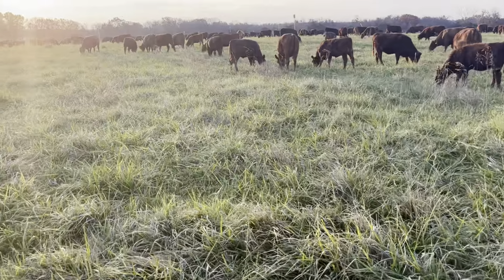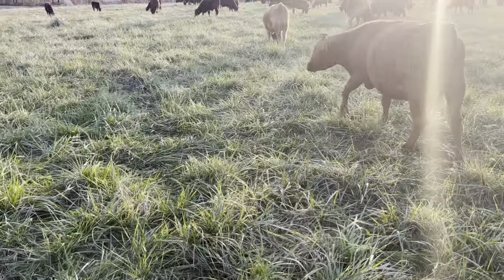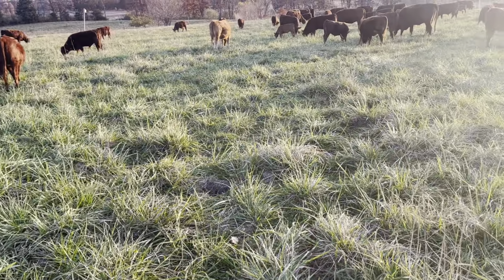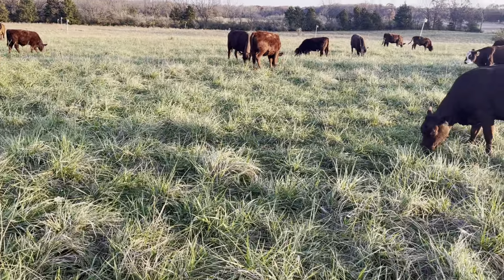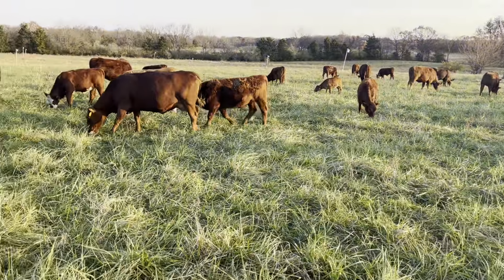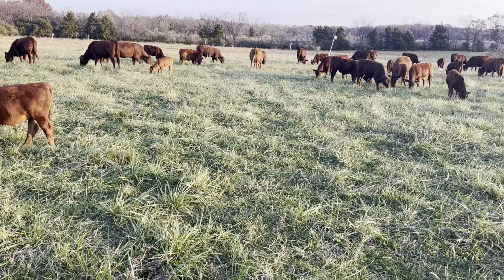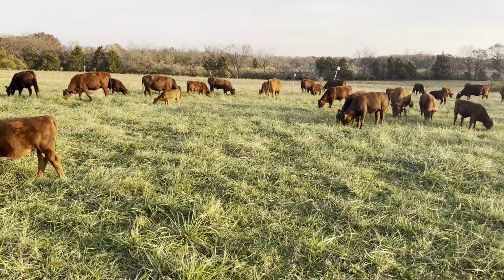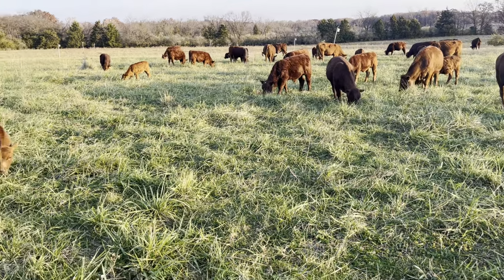Greg talks about what it takes to make a living grazing animals on grass.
Greg talks about what it takes to make a living grazing animals on grass. With all our inputs sky rocking up with increased costs, we must manage what we have control of. First and foremost is our forages on our farms. If you're not rotating animals with full recovery periods in between, you will eventually go broke. If your animals are too big, your chance at making a profit on grass is severely compromised. If you want to keep your farm profitable every year, check out my 3 grazing books that I wrote on our